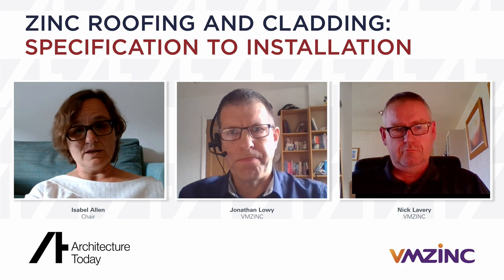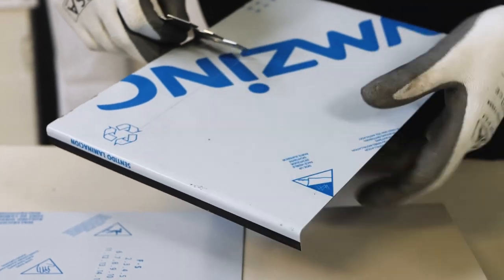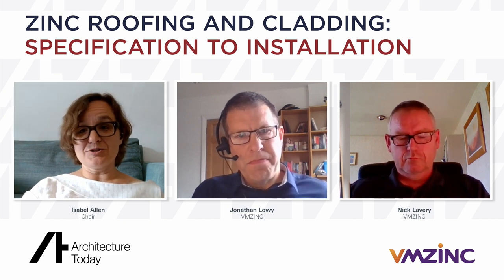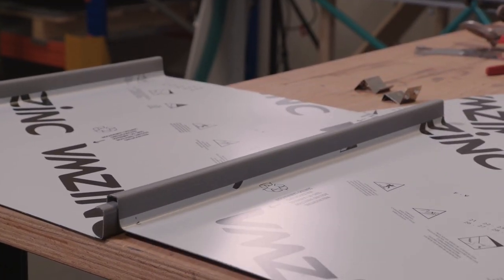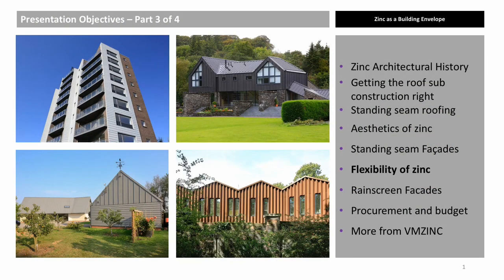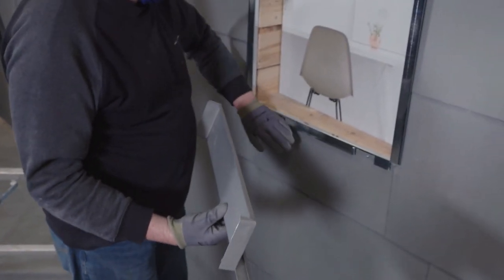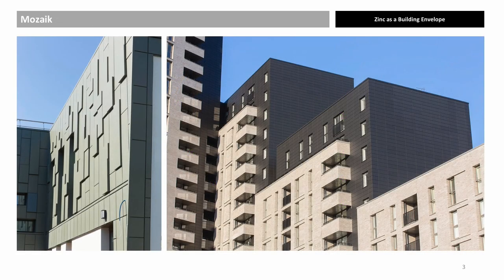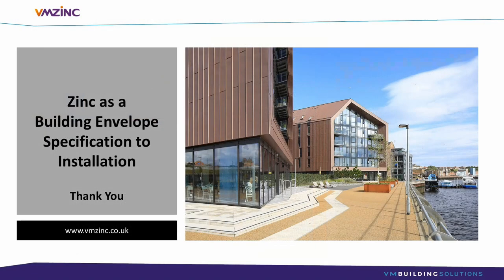AT Webinar with VMZINC Zinc Roofing and Cladding Specification to Installation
In this webinar we look in detail at the specification and installation of zinc for roofing, cladding, facades, rainwater goods and ornamental applications.